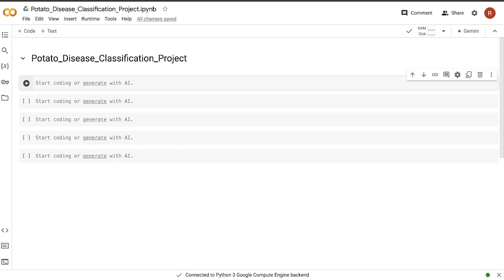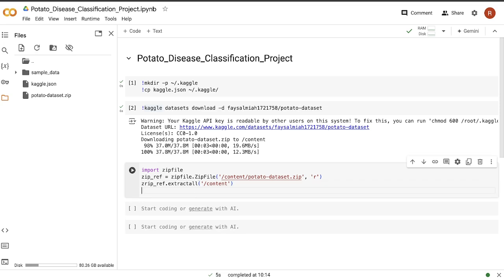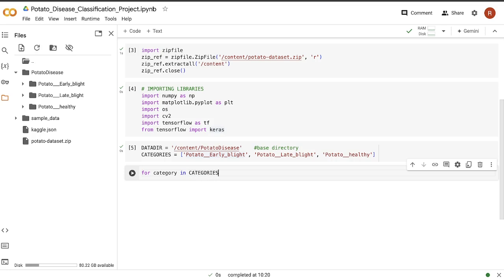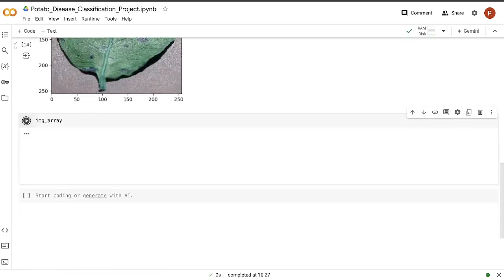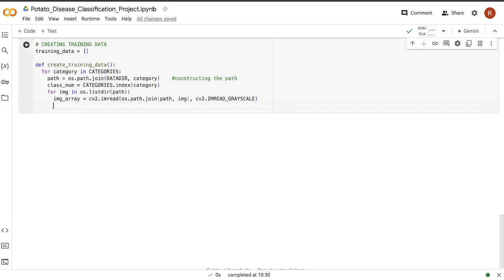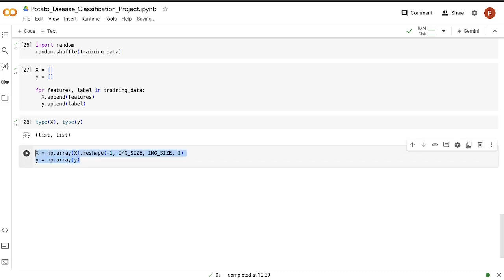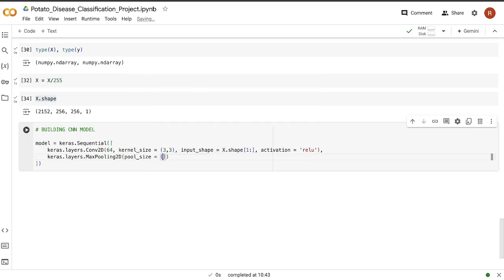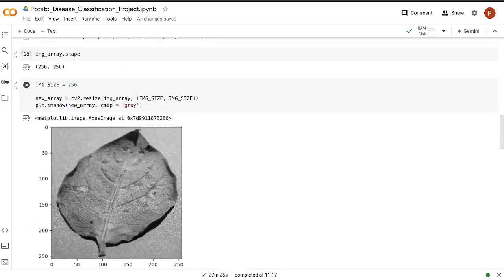Potato Disease Classification Project | Convolutional Neural Network (CNN) | Deep Learning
Hey everyone,
In this video I have implemented and explained a Convolutional Neural Network (CNN) project using python, tensor flow and keras.